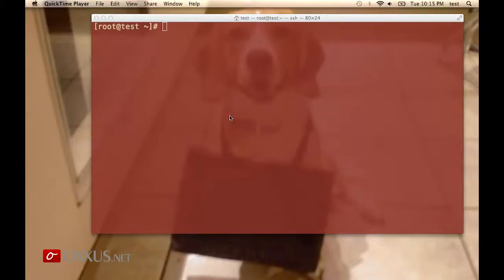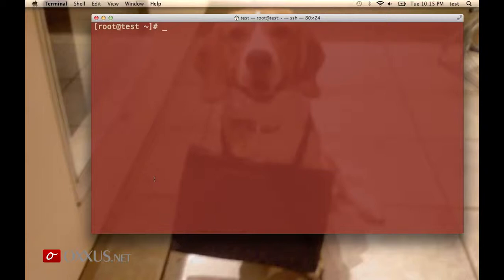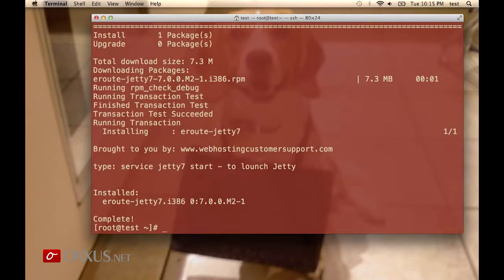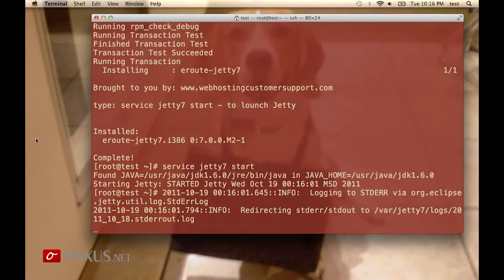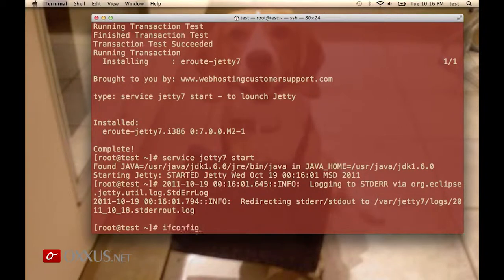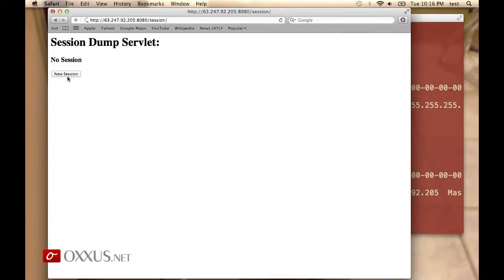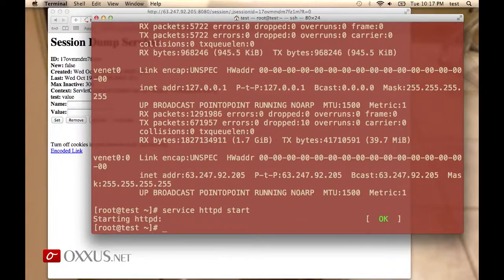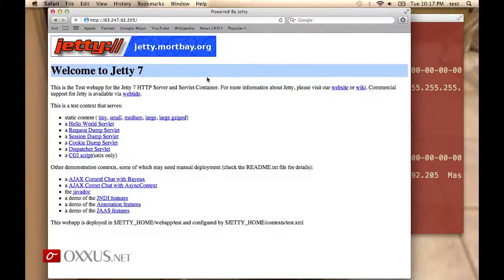Oxxus.net Jetty installation tutorial video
Installing Jetty in a few minutes on Oxxus Java VPS Hosting servers